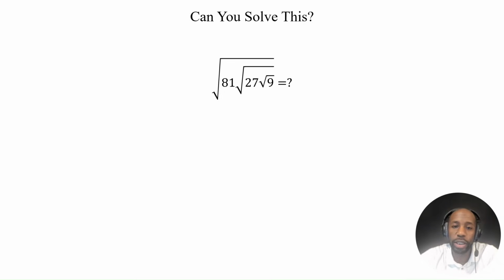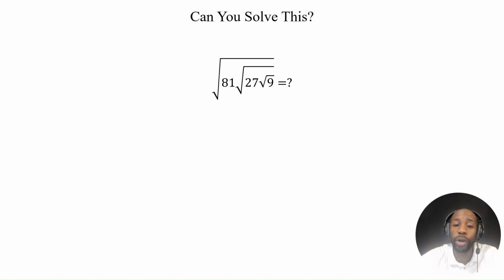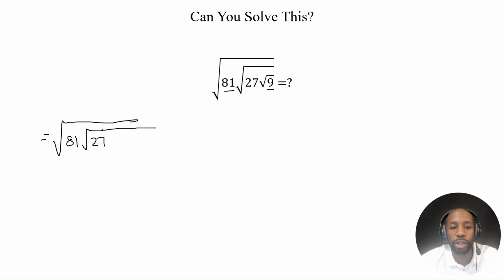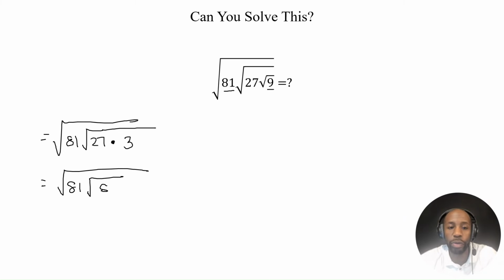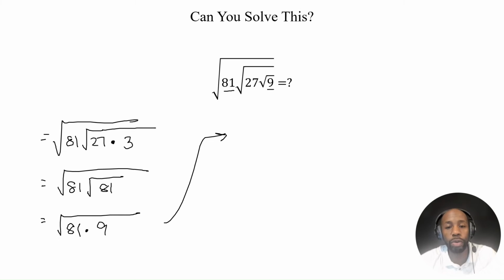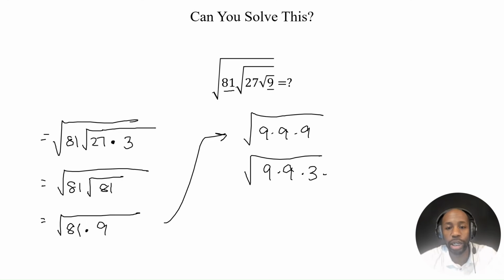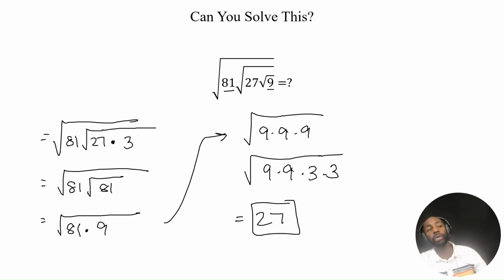Can You Solve This? | Math Challenge | What is the answer to this nested square root problem?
This problem is easy but be careful with the nested square roots!